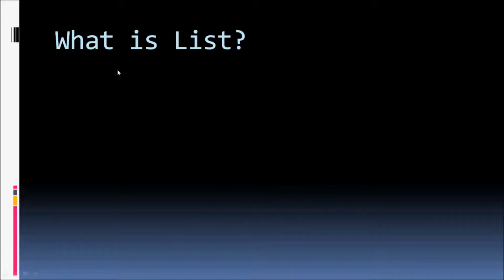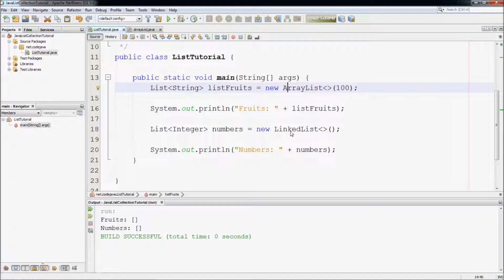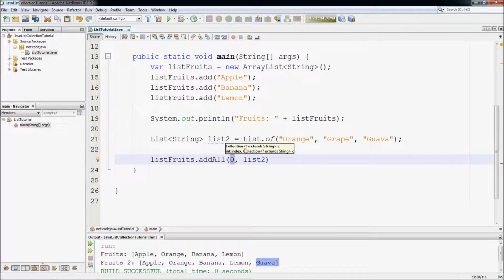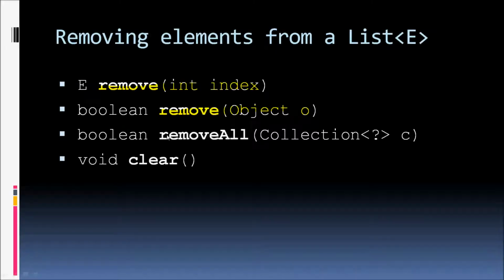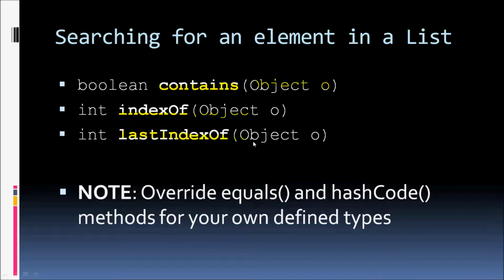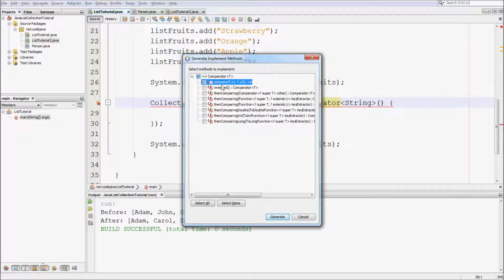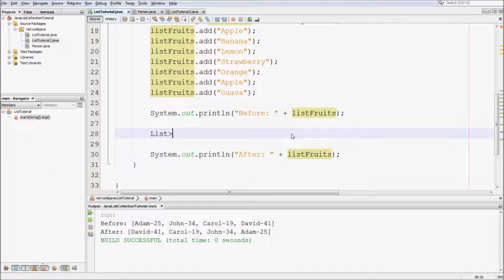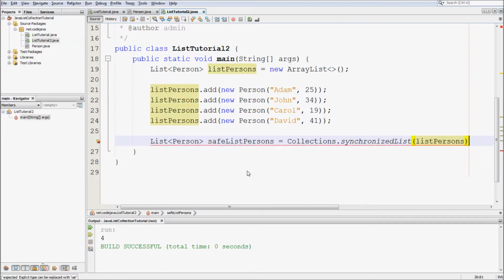Java List Collection Tutorial - updated to Java 10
You will learn how to use List collections (ArrayList, LinkedList) in Java:

1. What is List? 00:43
2. Characteristics of a List 2:19
3. List API in Java 2:39
4. List Implementation Classes (ArrayList, LinkedList) 3:41
5. Creating a new List collection 6:31
6. Adding elements to a List 18:06
7. Getting elements from a List 28:17
8. Updating elements in a List 34:50
9. Removing elements from a List 37:38
10. Iterating through elements in a List 42:24
11. Searching for an element in a List 48:24
12. Sorting elements in a List 54:28
13. Copying elements from one List to another 1:11:58
14. Shuffling elements in a List 1:15:23
15. Reversing order of elements in a List 1:17:19
16. Getting a portion of a List 1:18:37
17. Converting between List and Array 1:21:53
18. List to Stream 1:27:04
19. Concurrent Lists 1:31:02